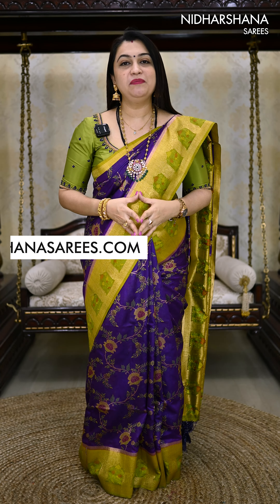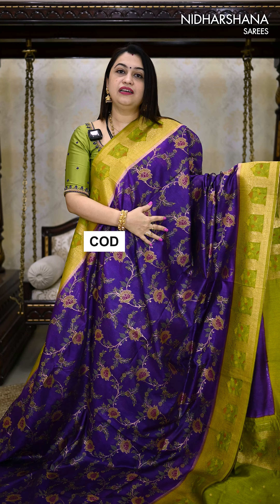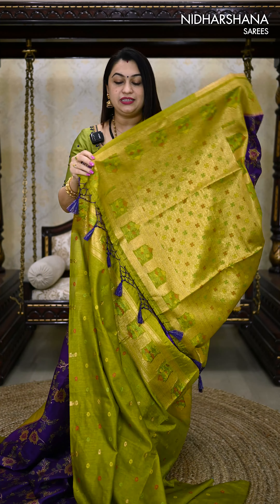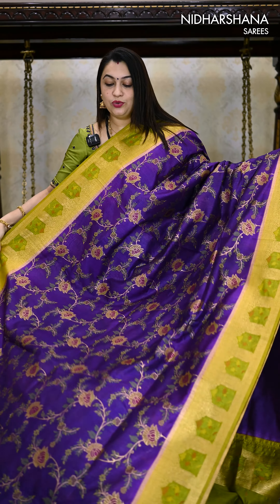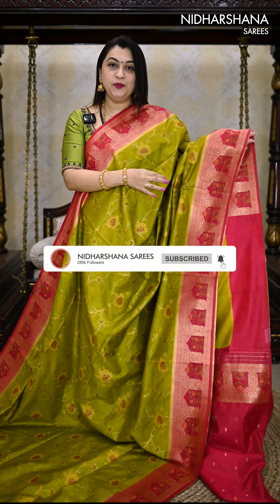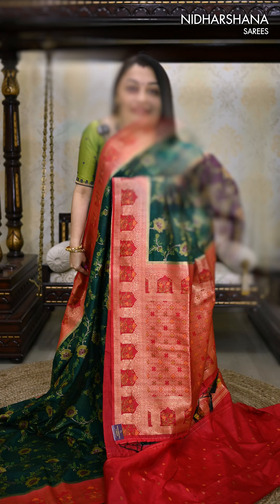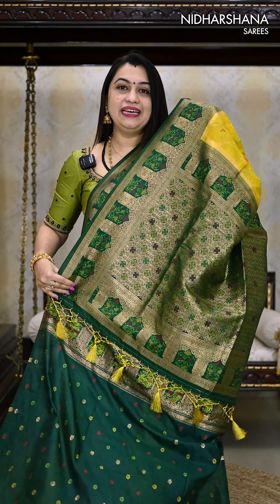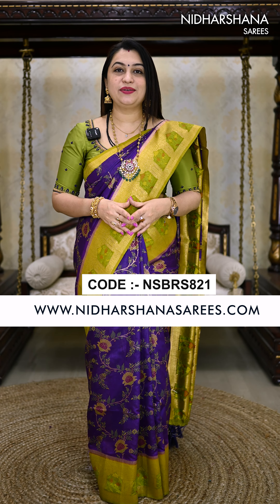Price 2799/- || Code :- NSBRS821 || Banarasi Silk Cotton With Meena Jaal Weaving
Product search code :  ⬇click here⬇ to order = Banarasi Silk Cotton With Meena Jaal Weaving (NSBRS821)

Store address📌
Nidharshana Sarees